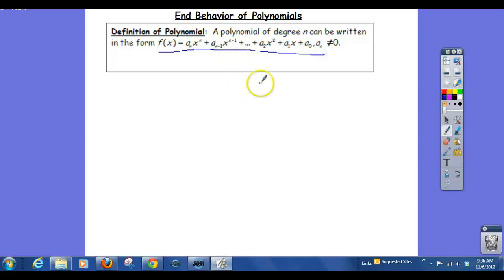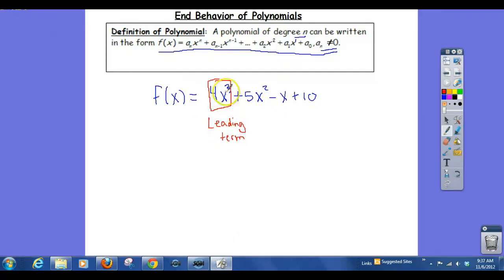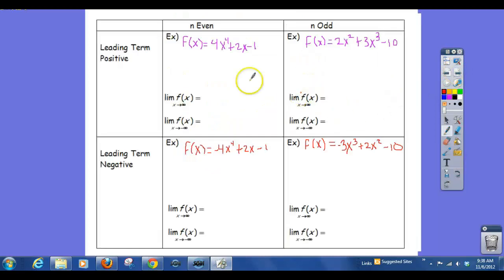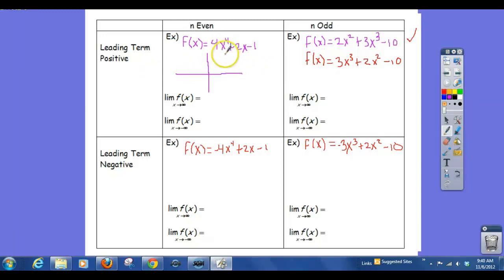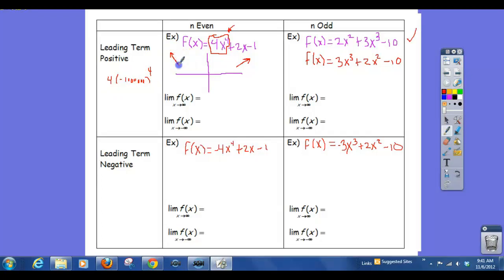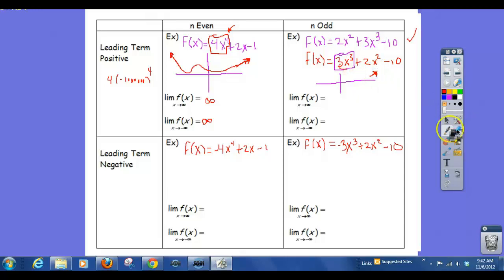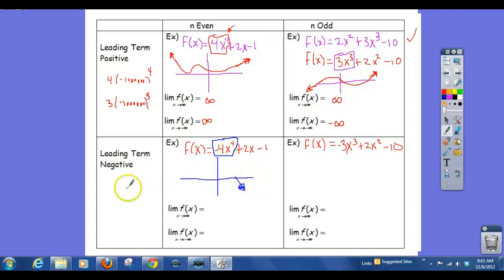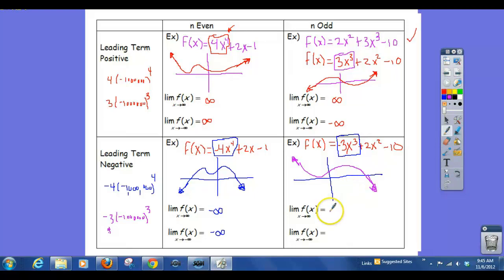End Behavior of Polynomials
Identifying the end behavior of polynomials based on lead coefficient and degree